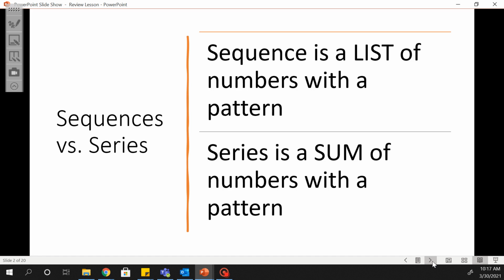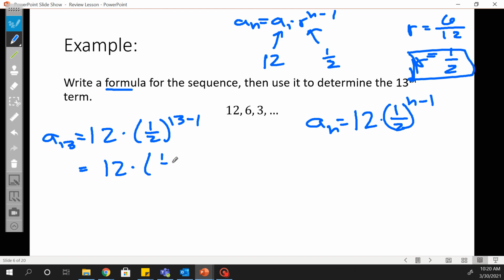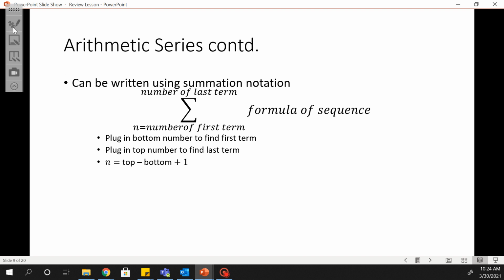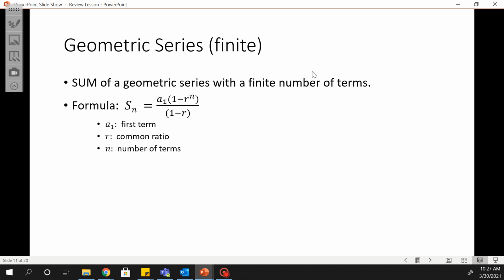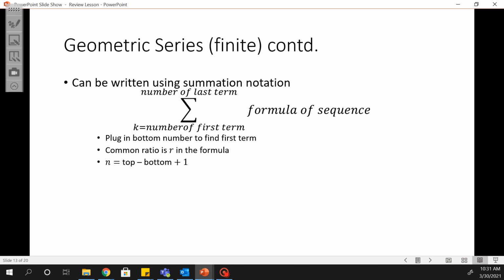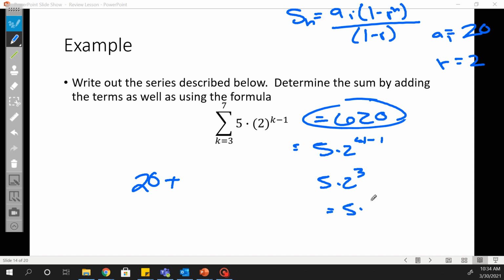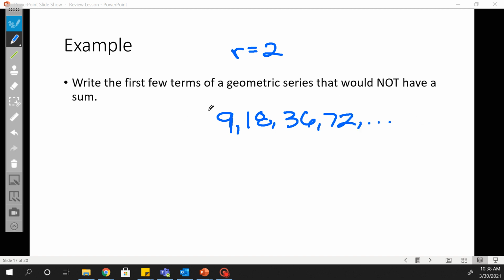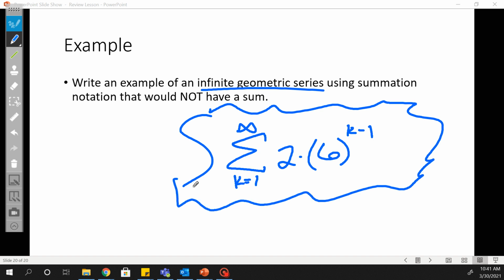Chapter 9 Review Lesson